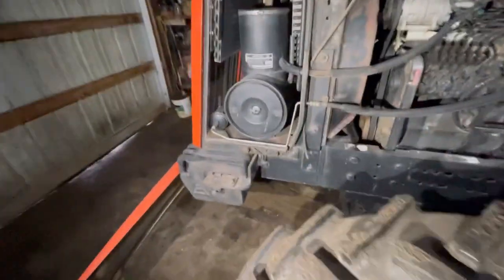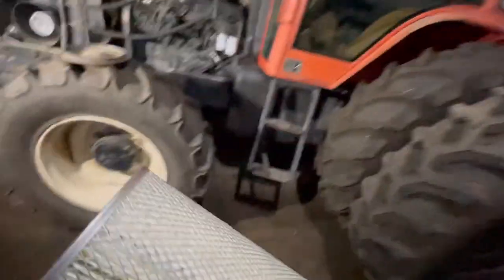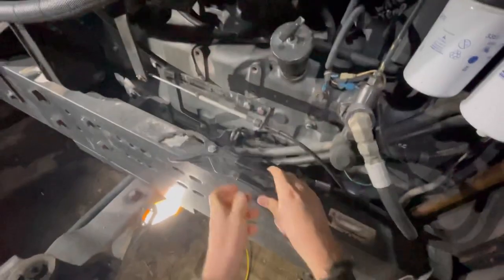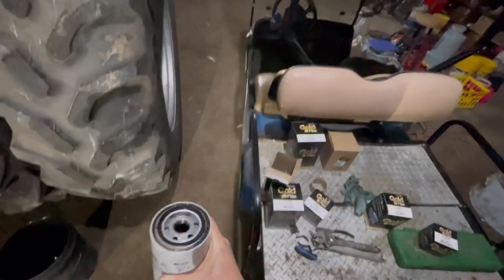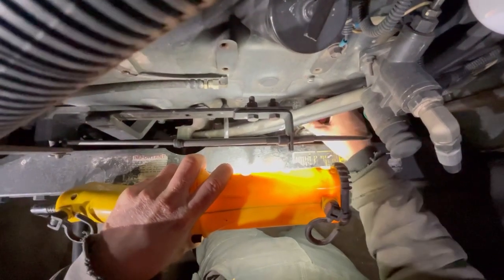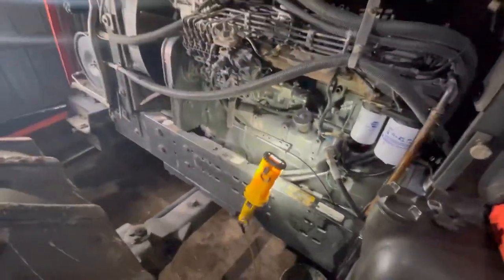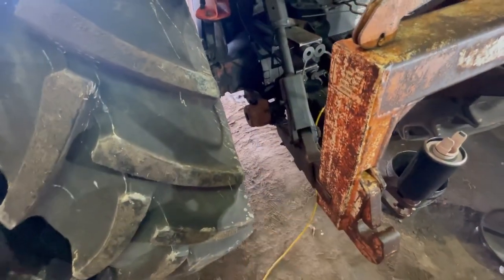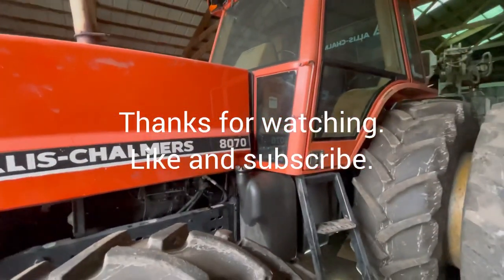Allis-Chalmers 8070 maintenance, longer video.